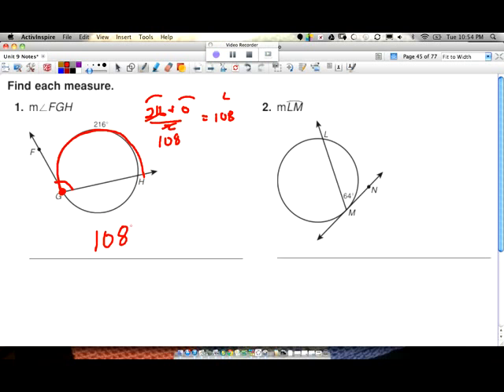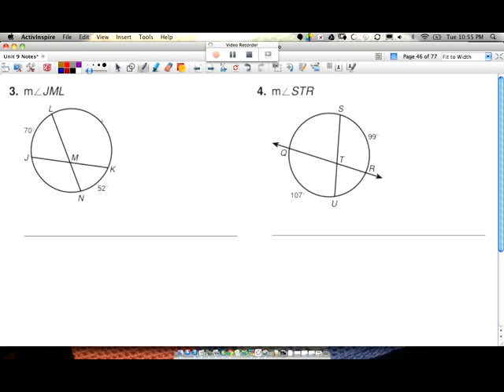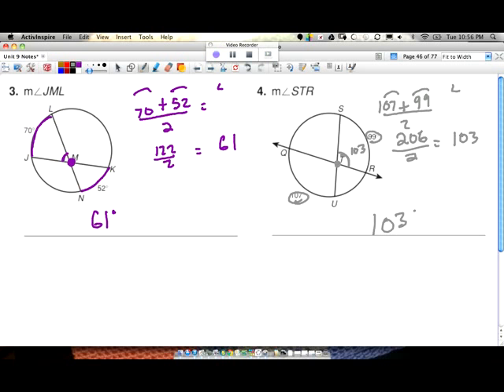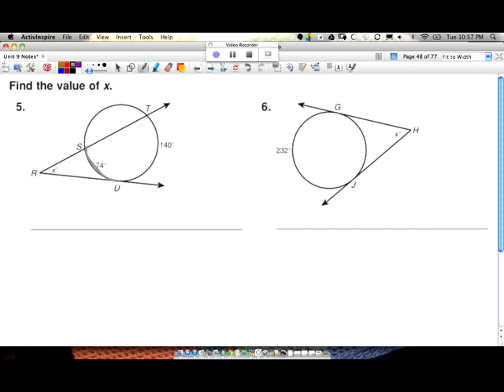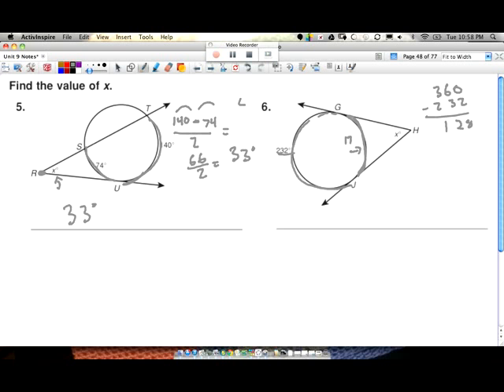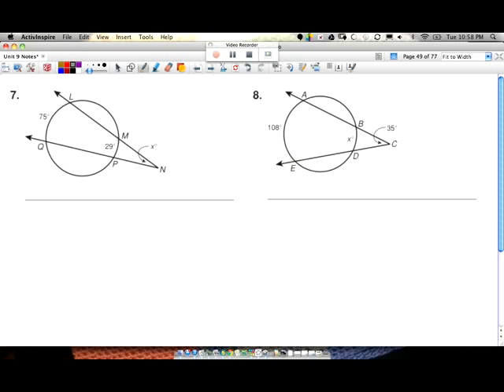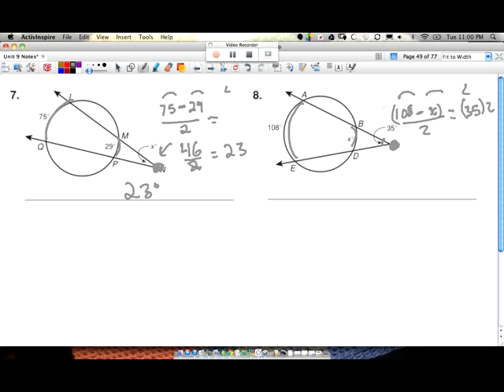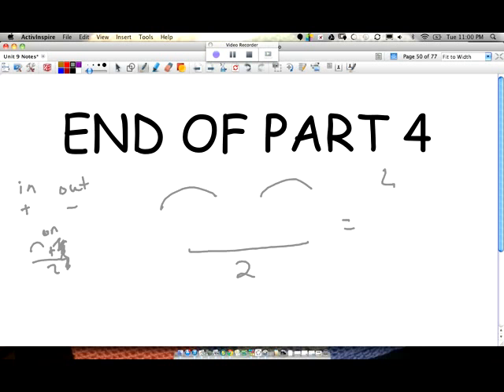Geo Summer School Unit 9 Notes Part 4B